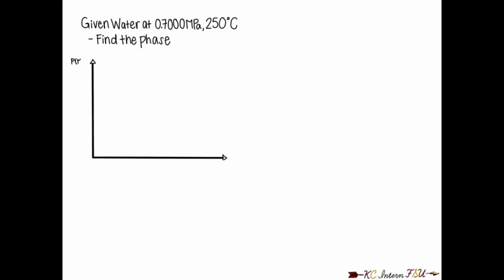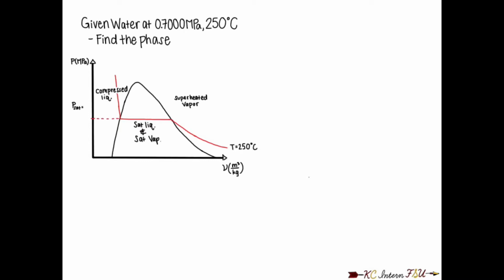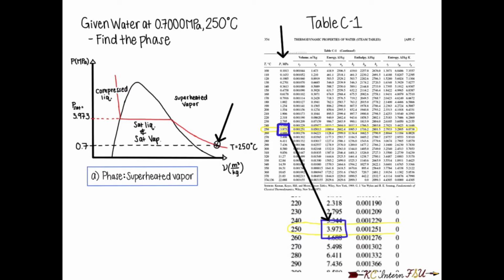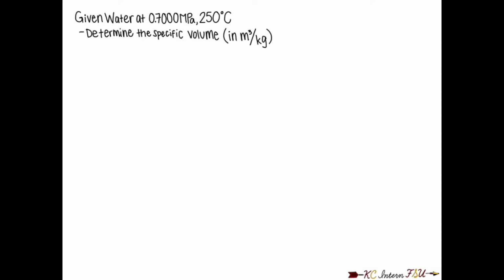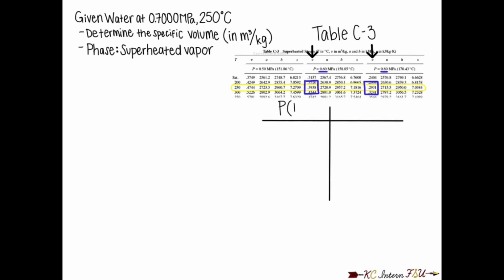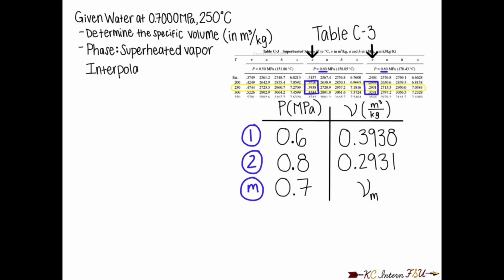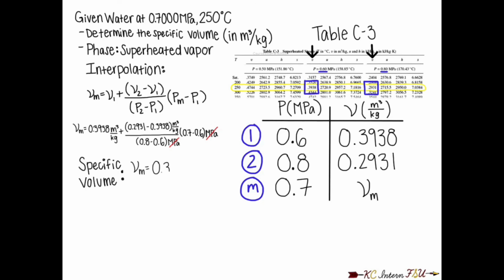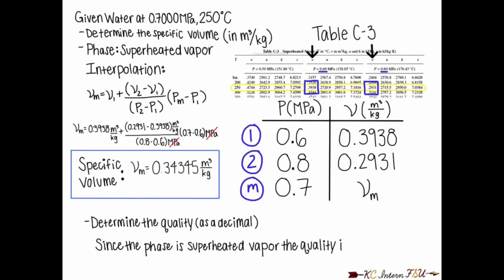Sp18 E1 Pt1 p9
Engineering Thermodynamics Video.
Spring 2018 Exam 1 Part 1 Problem 9

Tables used are from
Schaum's outlines: Thermodynamics for Engineers, 3rd ed.
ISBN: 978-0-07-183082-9